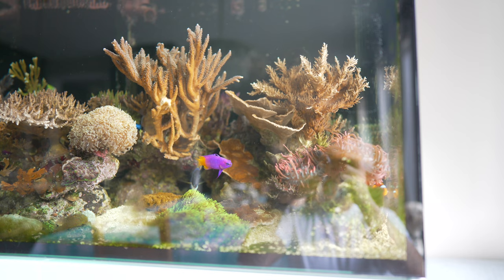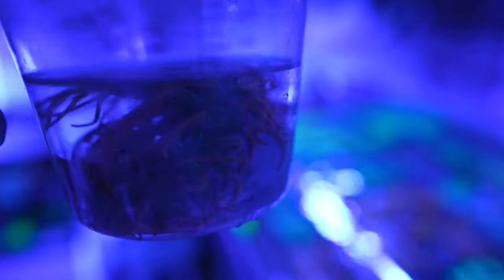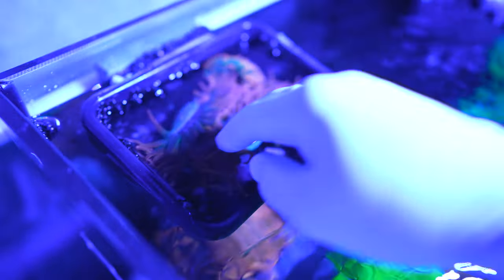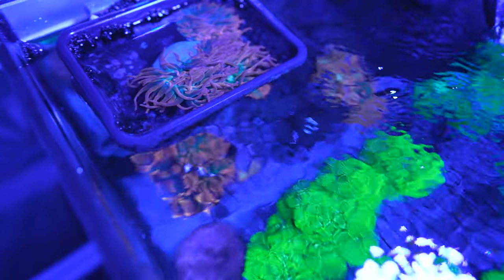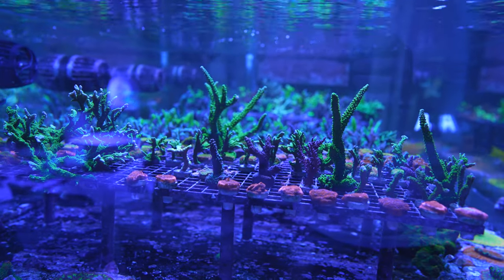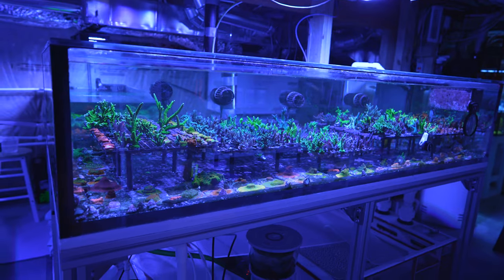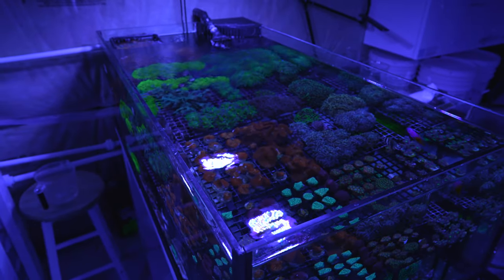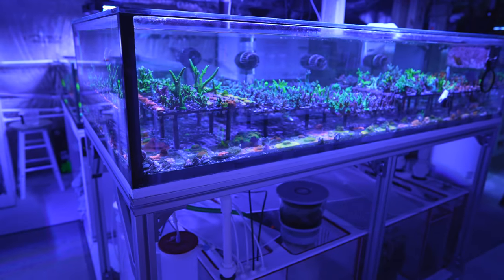New Aquarium / Frag System Flow Optimization / Bubble Tip Anemone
0:00 Introduction
0:56 Splitting Rose Bubble Tip Anemone
4:37 Whitetail Bristletooth Tang
6:34 Flow Optimization
16:51 Lowering Frag Height
18:49 The Result
21:48 New Aquarium Unboxing
35:59 Aquarium Placement
38:20 Final Thoughts